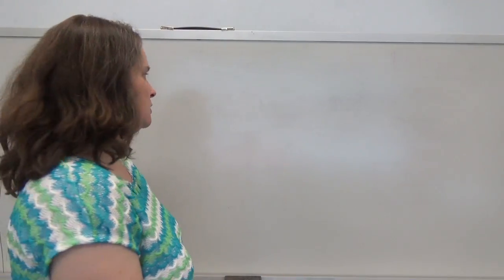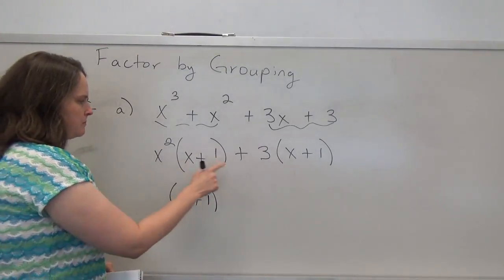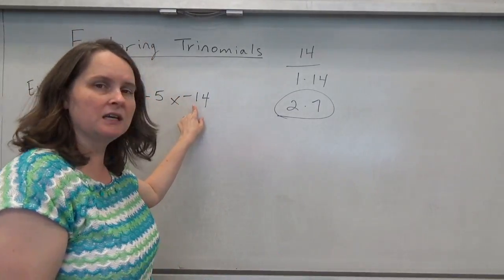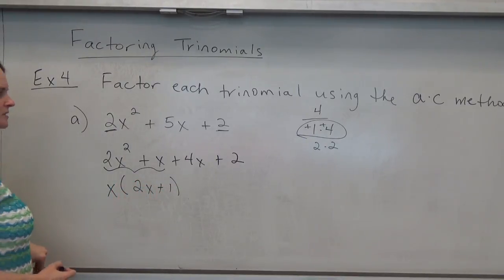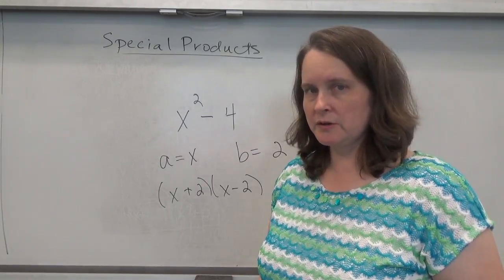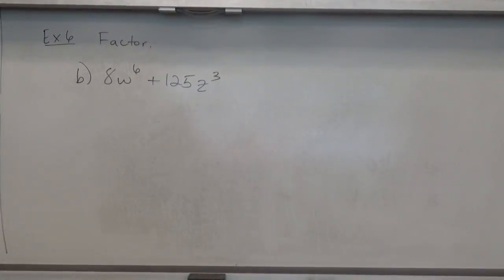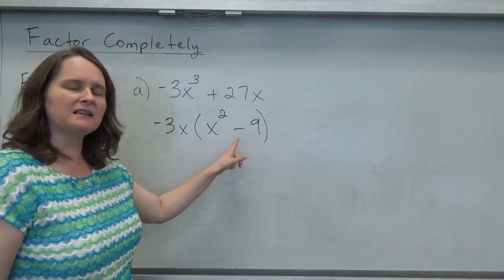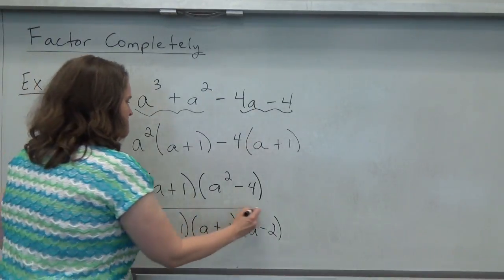Factoring Polynomials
Factor by removing a gcf; use factor by grouping; factor using a*c method; factor using special cases